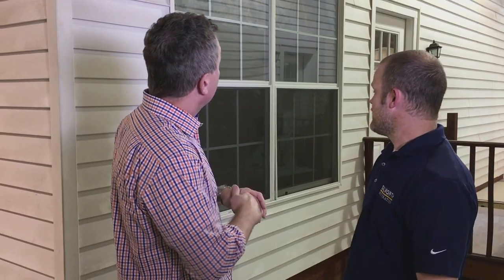Water Damage Drying Process and Training Techniques by Dalworth Restoration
Nick and Brad discuss part of our training process here at Dalworth Restoration.  At Dalworth we have 2 "flood homes" that we've built inside our warehouse that we use to educate our own water damage technicians, as well as other industry professionals on the science behind drying out a structure.